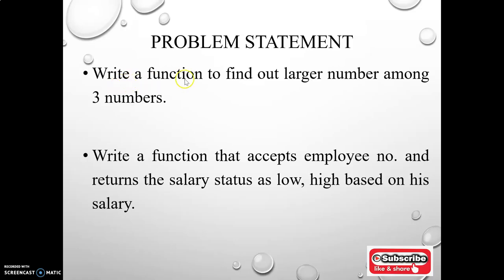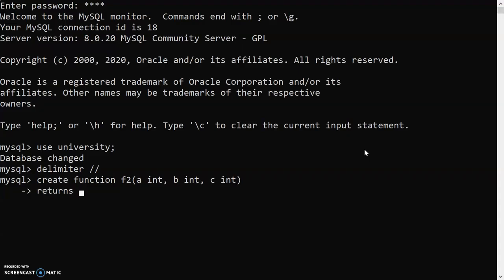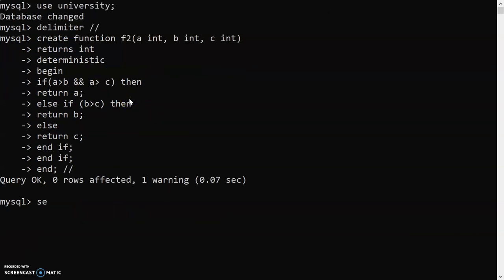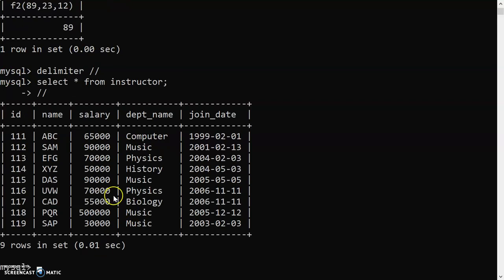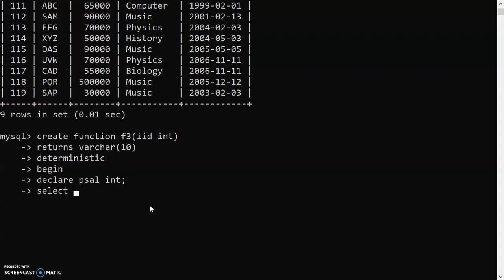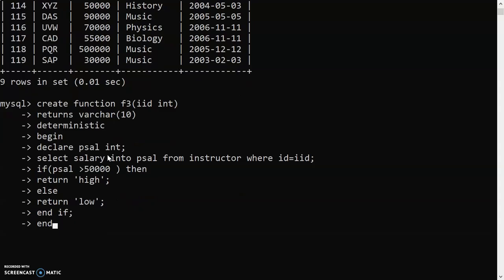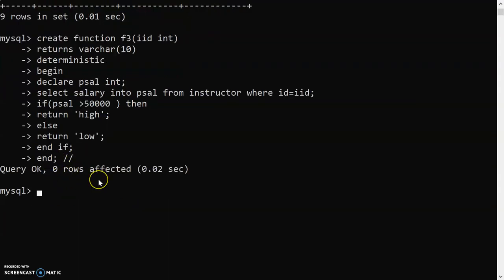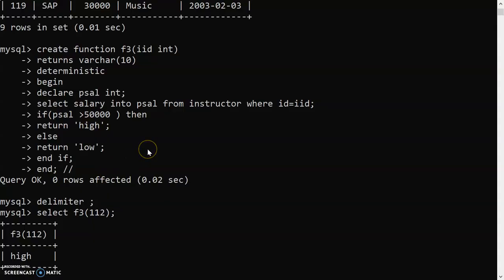PART 2 Execution of Function in MySQL, BY IT SWAPNA.S.BHAVSAR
PART 2   Execution of Function in MySQL,  BY IT SWAPNA.S.BHAVSAR ,PES MCOE PUNE 05